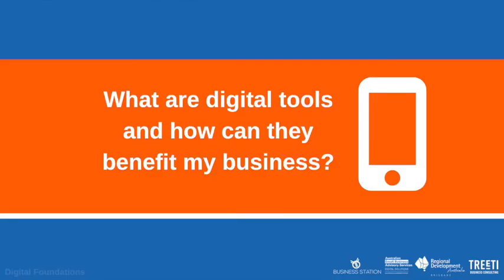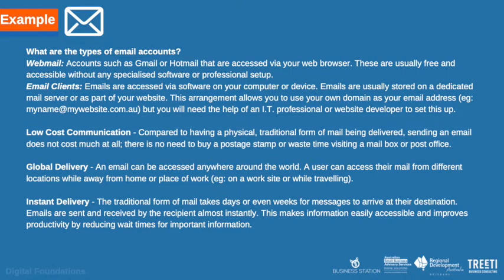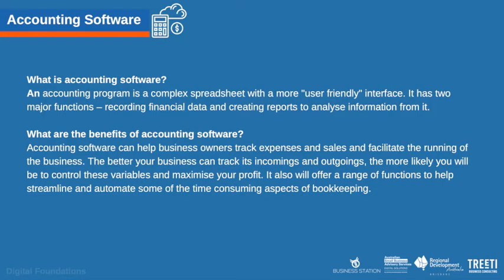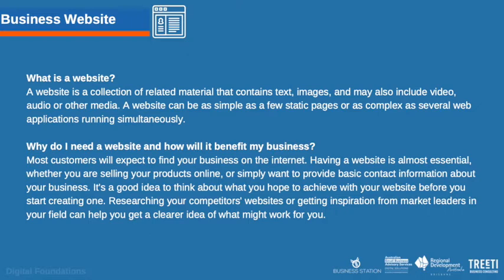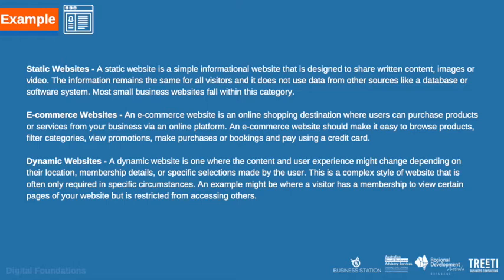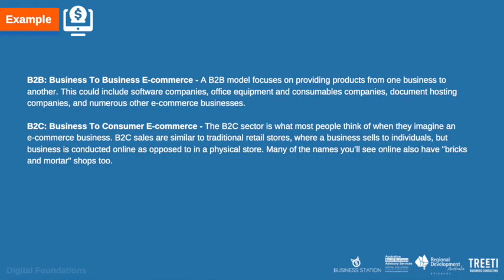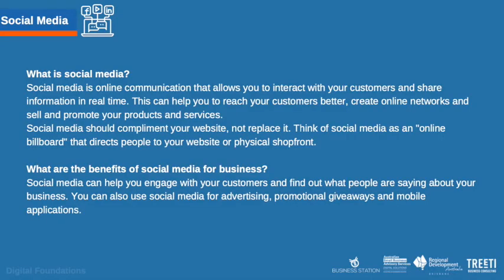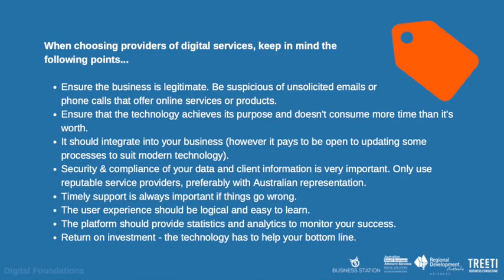Digital Foundations presented by Clinton Begg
What are digital tools and how can they benefit your business? Within this workshop you will learn about the different digital tools recommended for small business owners, devices and resources to assist your business with increased productivity and digital skill development.
We will cover key digital tools including email, accounting software, business websites, search engine optimisation, e-commerce and social media as well how to choose providers of digital services.

Clinton Begg is a business professional that has a passion to help business succeed within the digital world. Having worked with national and international brands, Clinton brings a wealth of knowledge and experience to assist businesses get results by strengthening and growing their online presence.

Having built a reputation for developing and implementing innovative ideas and processes, Clinton has a forward thinking approach when it comes to business engaging within the digital economy.